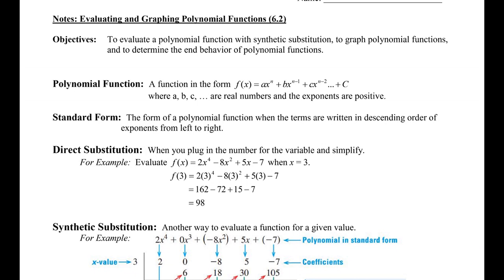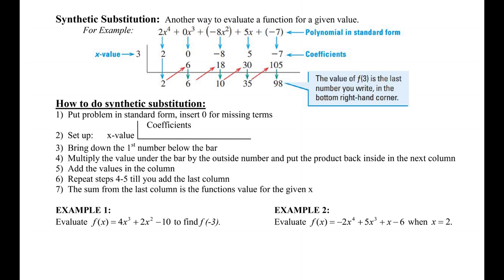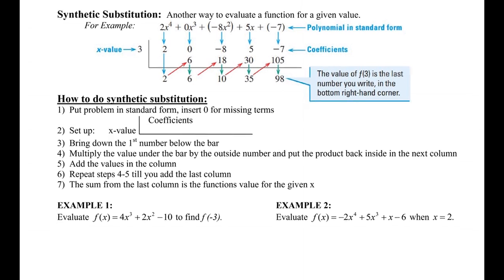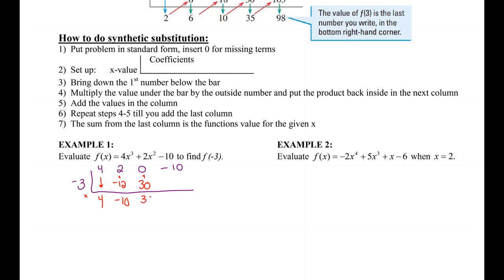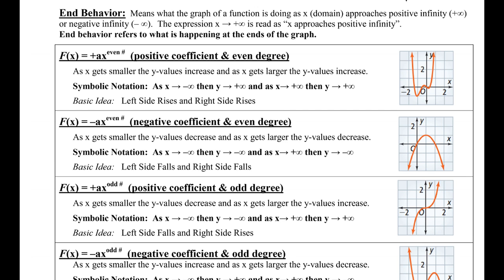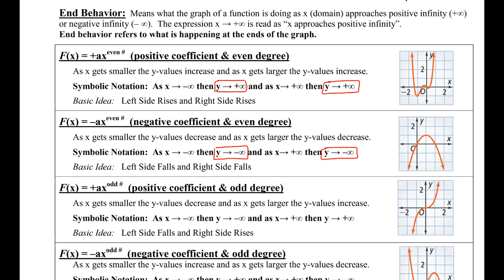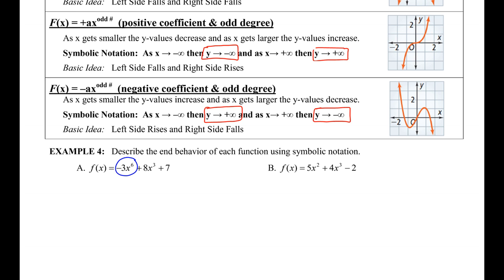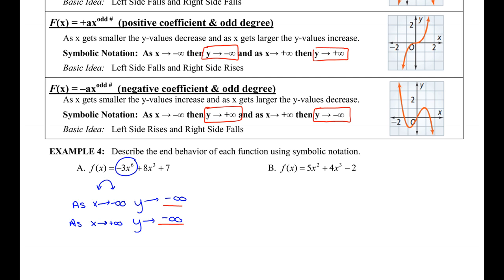6.2 Evaluating and Graphing Polynomial Functions